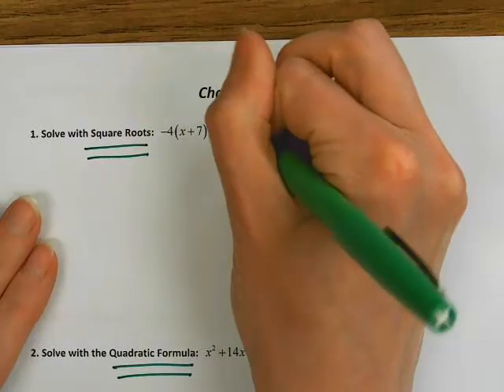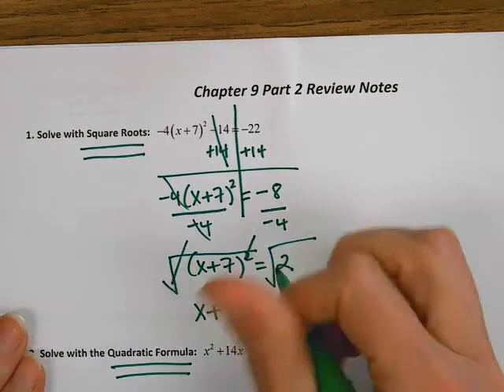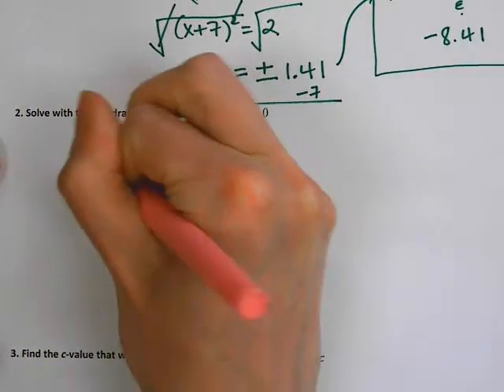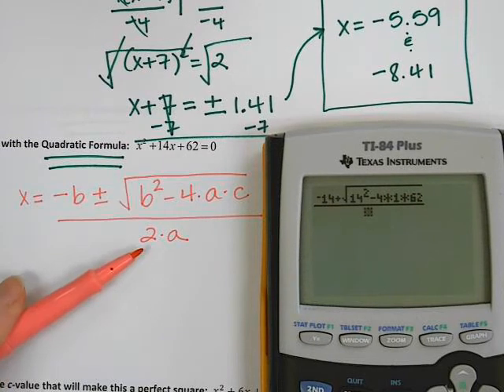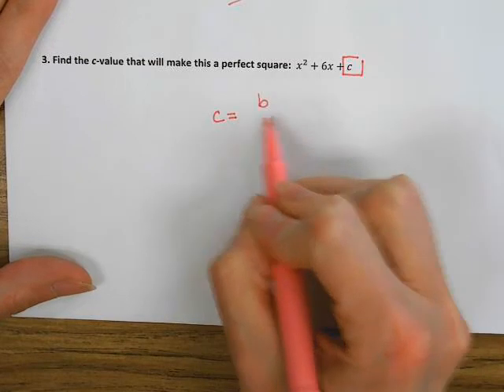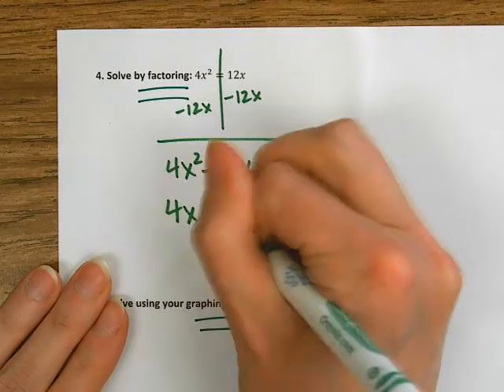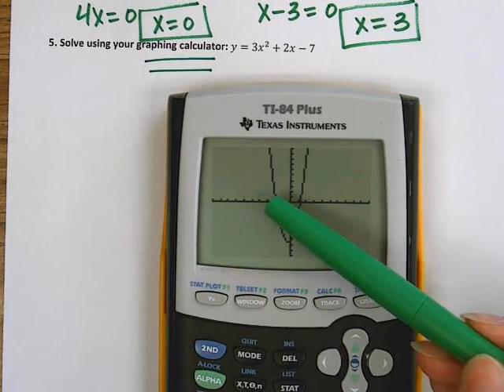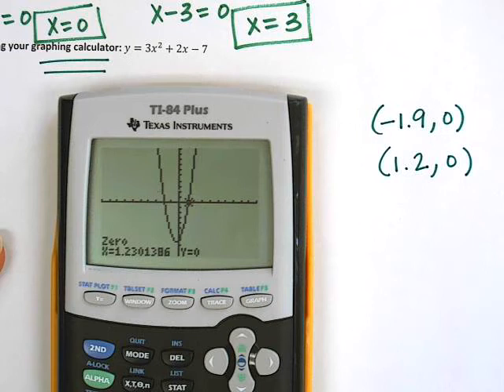Chapter 9 Part 2 Finals Review Video